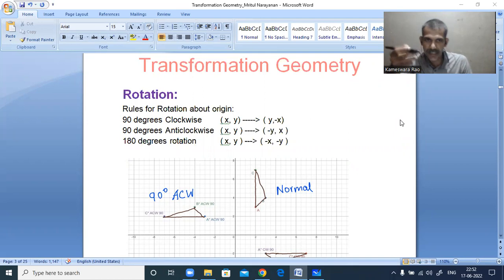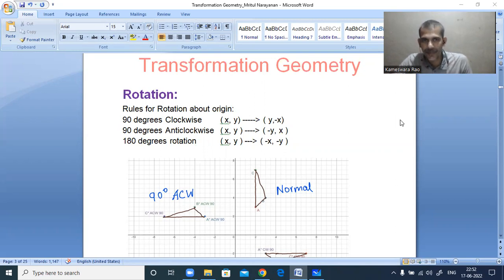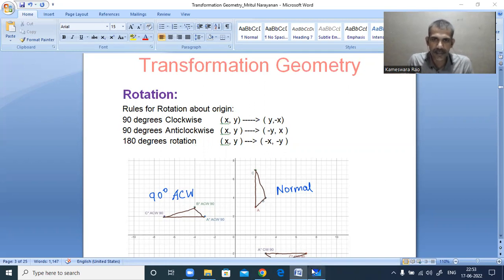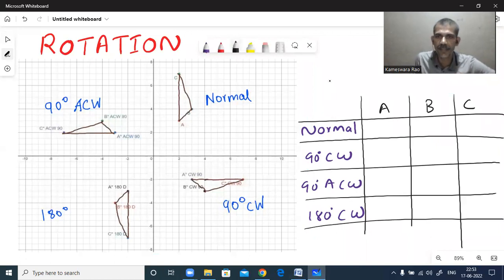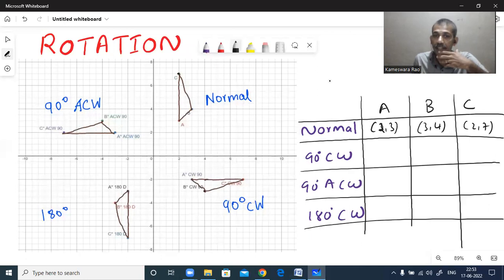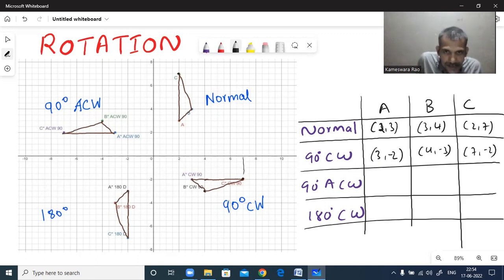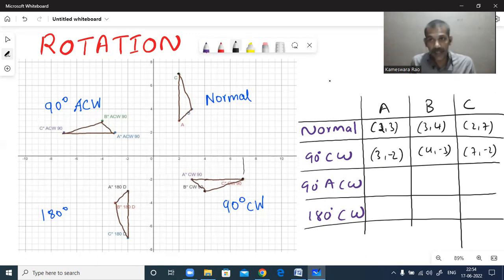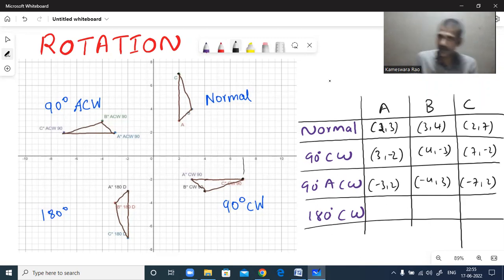Rotation of object about origin_Transformation Geometry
Rotation of object in 90 degree clock wise and anti-clock wise; Rotaion of object in 180 degree clock wise.